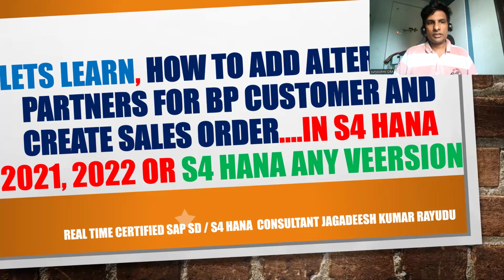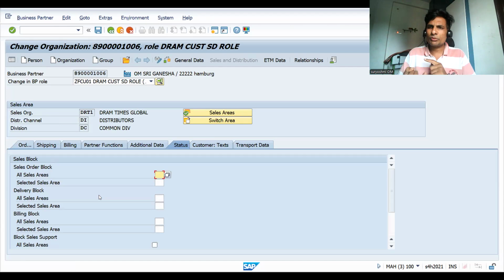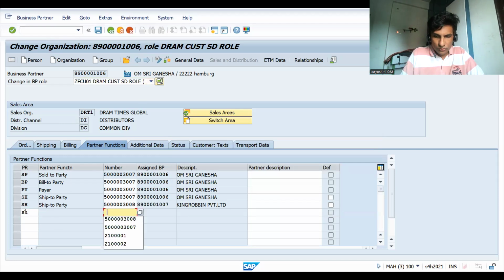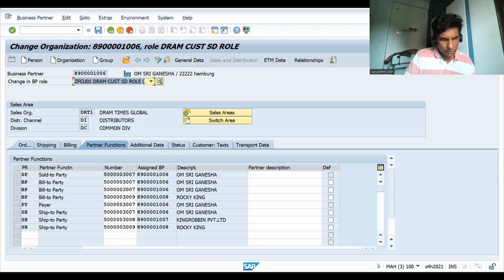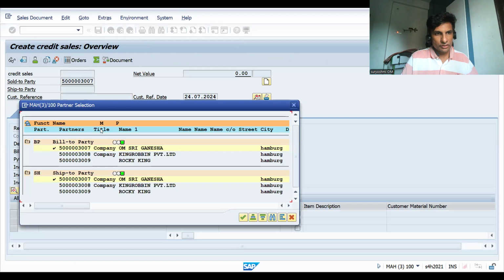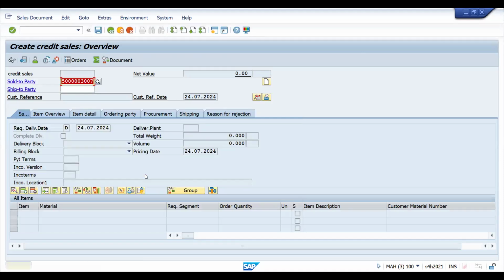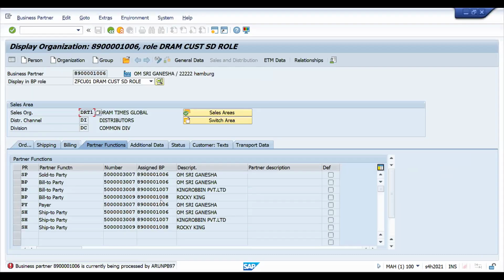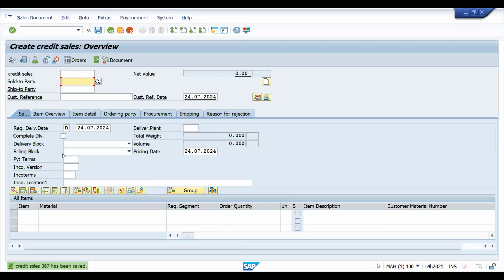Lets learn, how to add alternative partners for bp customer and CREATE sales order IN S4 HANA SAP SD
Best book for sap sd:

RSNAST00